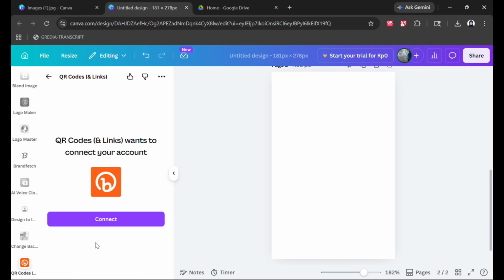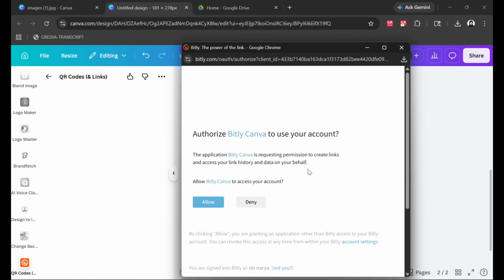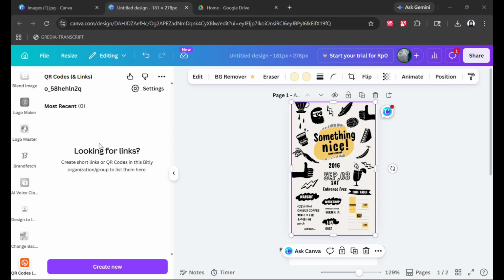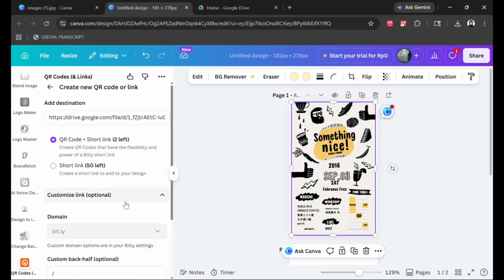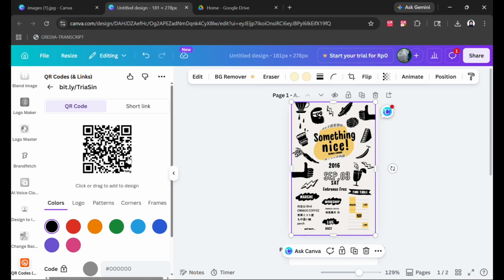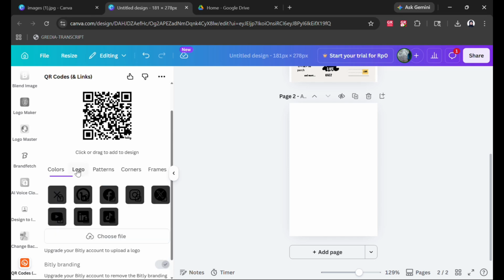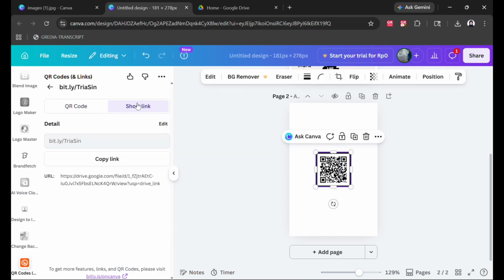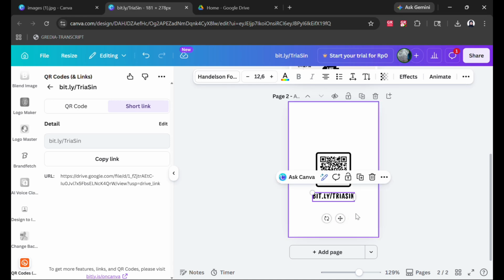How to Easily Generate Custom QR Codes in Canva Using Bitly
Learn how to create free custom QR codes and short Bitly links directly inside Canva in just one minute. This step-by-step tutorial covers how to connect your Bitly account, generate and customize your QR codes with unique colors, patterns, and logos, and add them to your designs, posters, and presentations.

Canva QR Code Tutorial, Bitly Short Links, Custom QR Code Generator

0:00 Create QR Codes and Short Links in Canva
0:35 Connect Bitly Account in Canva
1:06 Generate Custom QR Codes and Short Links
1:56 Customize QR Code Colors and Logos
2:15 Add QR Codes to Canva Designs